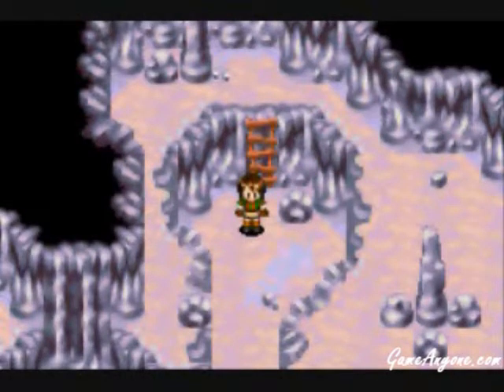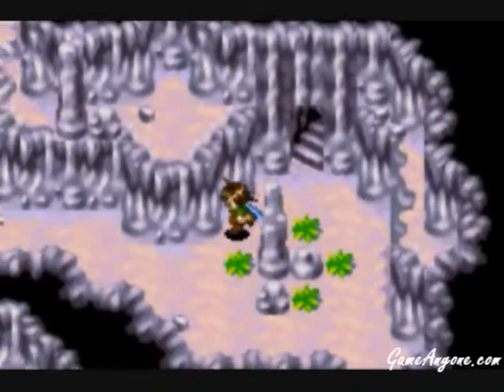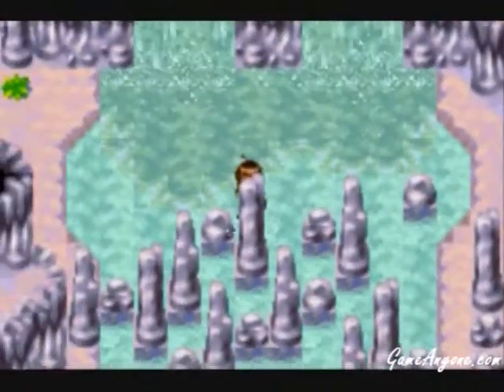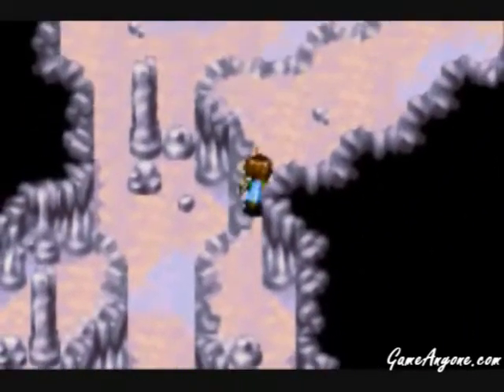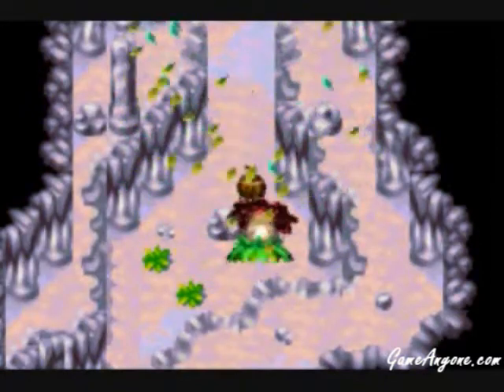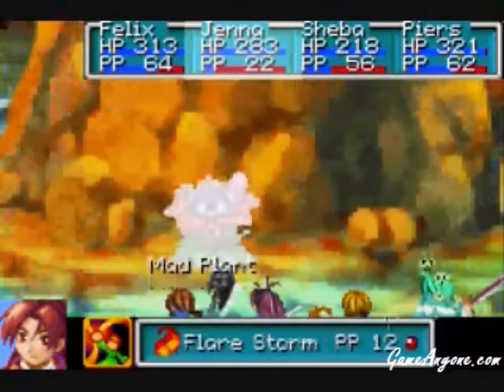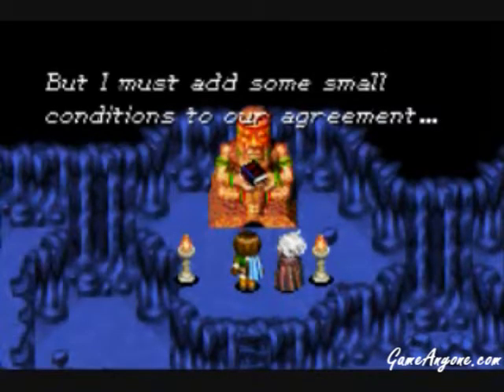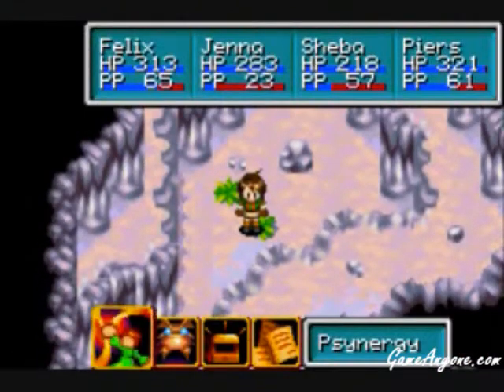Let's Play Golden Sun: The Lost Age Part 41 - Klaatu Verata Niktu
We go into the very depths of the Gabomba Statue Catacombs and claim the secrets of the witch doctor.